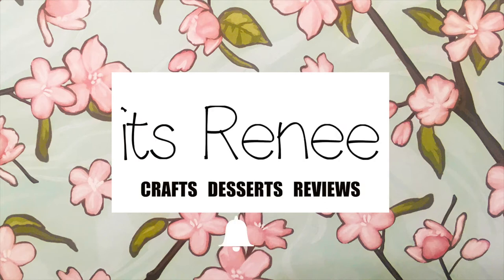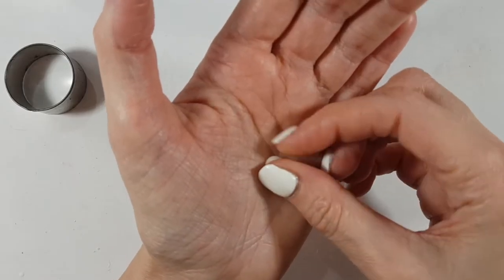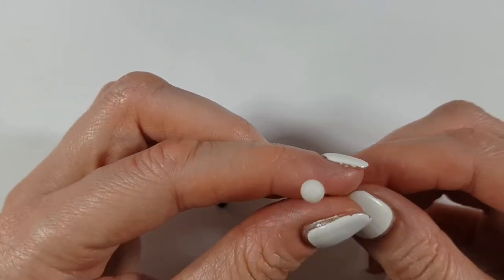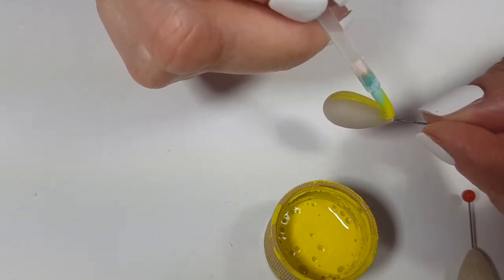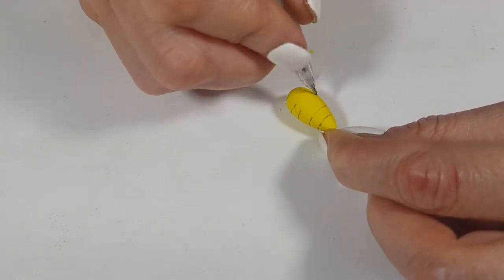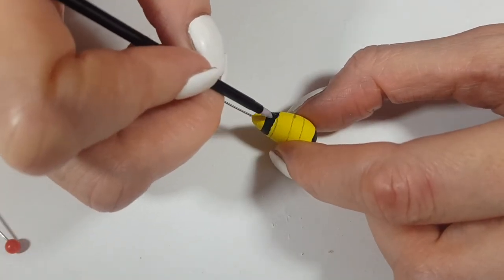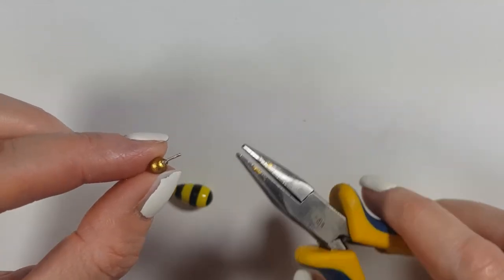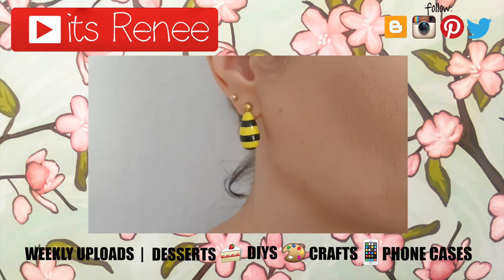DIY Bees Inspired Earrings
Hey guys!  I hope you like these adorable DIY bees inspired clay earrings!